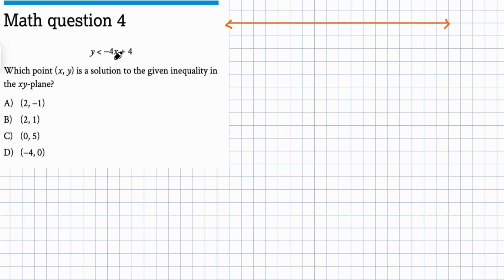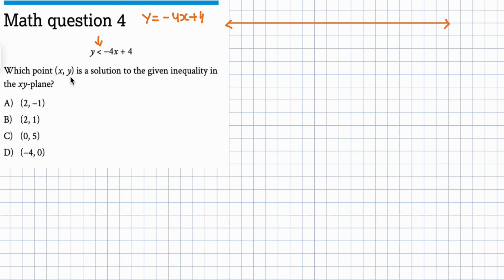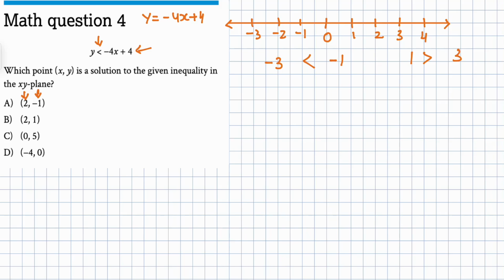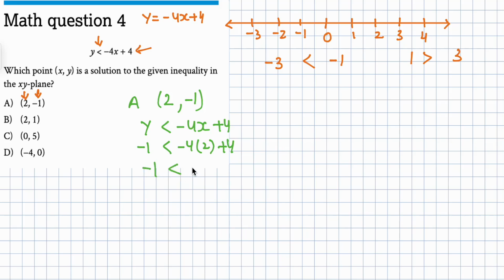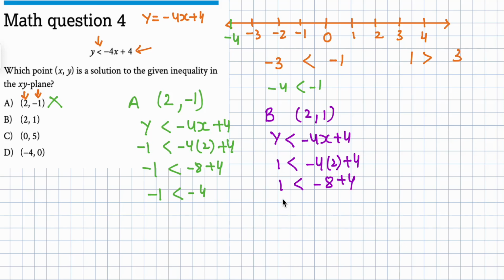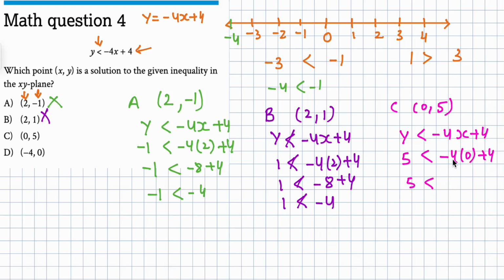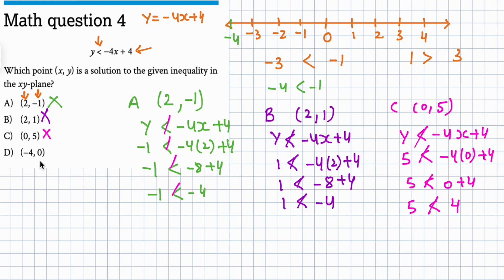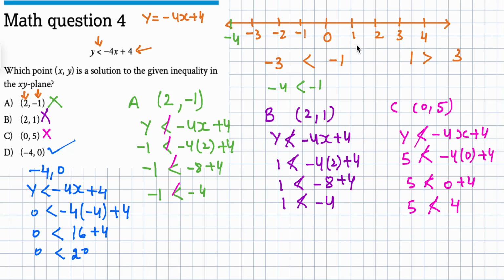SAT: Easy Peasy Series: Q4 / Collegeboard / digital SAT Sample Questions